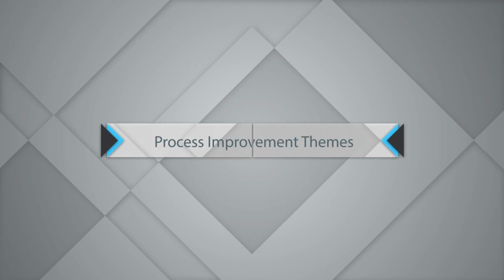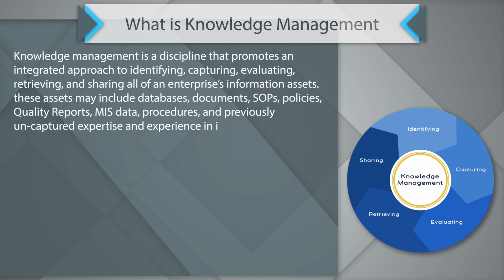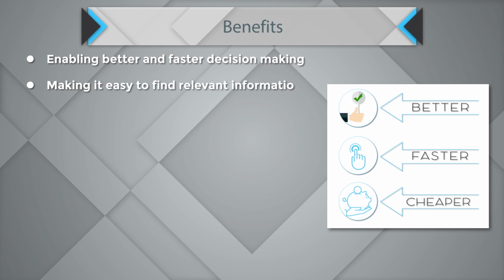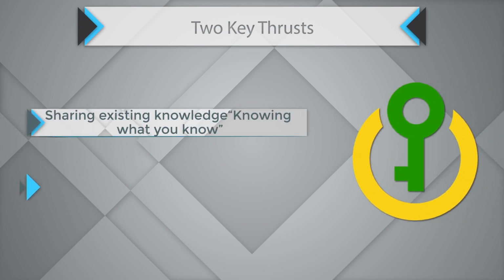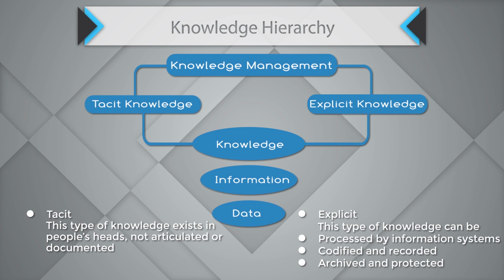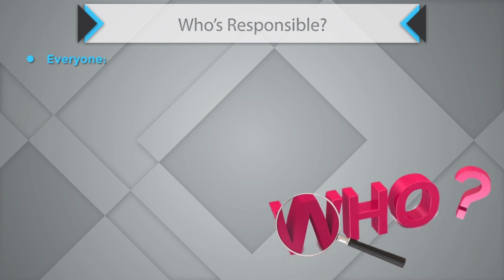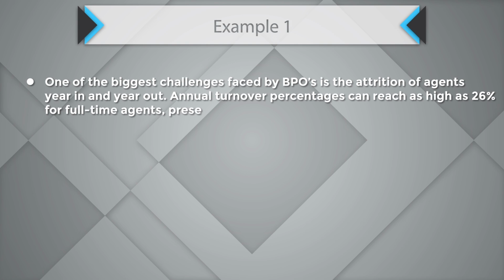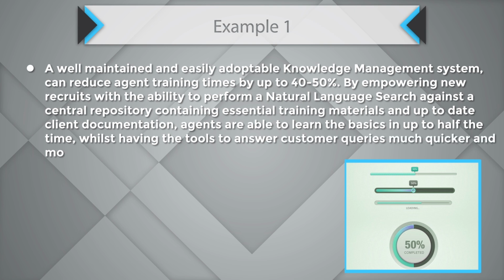Video 7 of 9: Lean Six Sigma Lectures Process Improvement Theme: Asset Reuse & Knowledge Management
This video from Advance Innovation Group is intended to help the audience get a deeper insight to the associated six sigma topic.
Follow Us on Other Social Media Platforms
Address: Advance Innovation Group , D-44, Sector-2, Noida - 201301